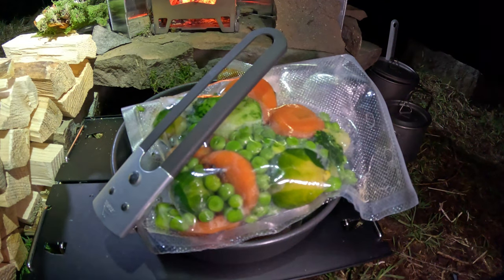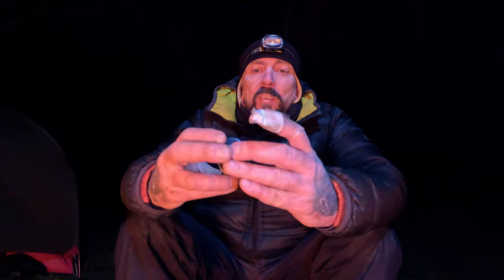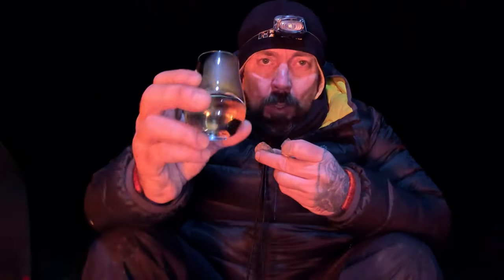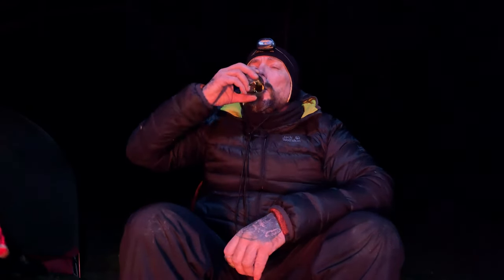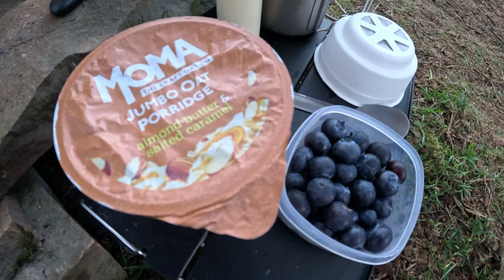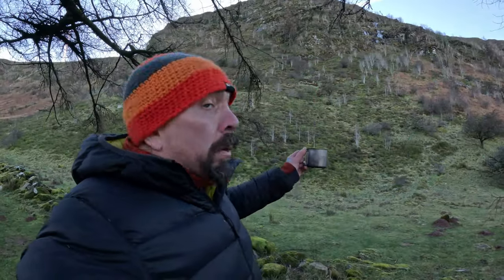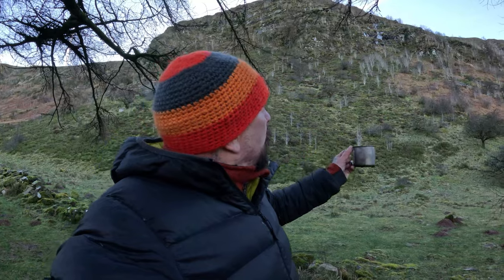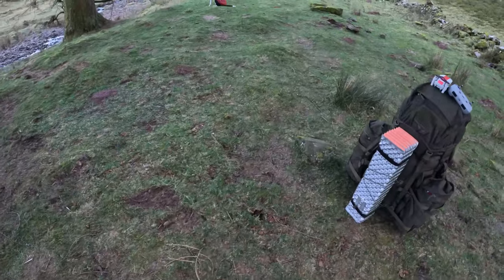A Cold Night next to a Wood Stove | Drone Footage of a Beautiful Valley ❄️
For this wild camp I took a short hike along Sarn Helen Roman Road until I reached a secluded valley that I know for in Bannau Brycheiniog. This really is my favourite place in the National Park, it feels like a lost wilderness and I always get a great feeling of solitude when I visit here. Temperatures dropped below zero, and I was treated to a clear night sky full of stars.

This was one of my favourite wild camps I've done in a long time, thanks for stopping by and I hope you enjoyed the video.

Ryan.

Toaks Titanium Pot
Trekology Chair
Sawyer Squeeze Filter